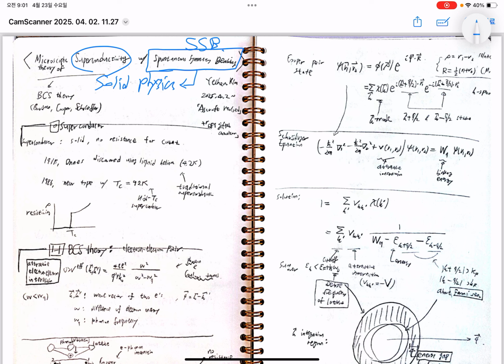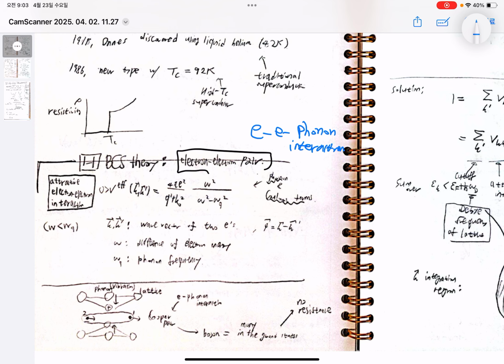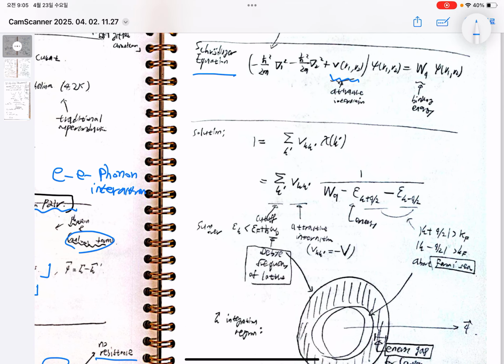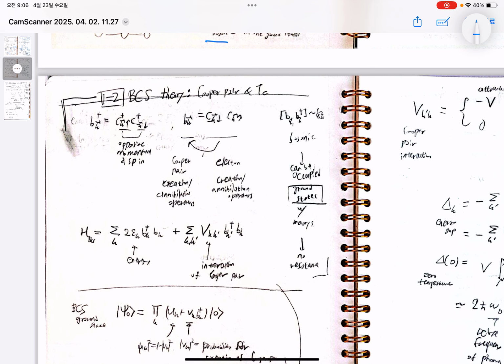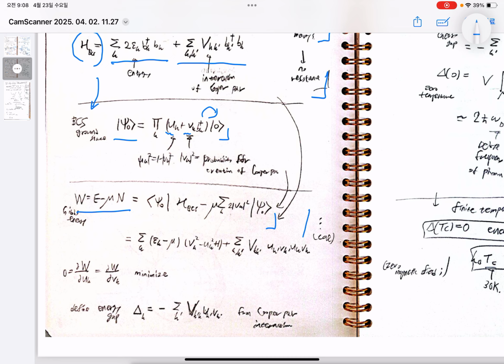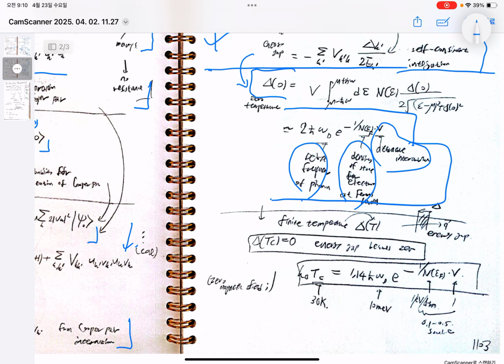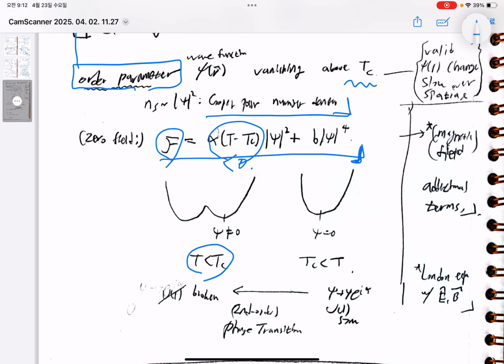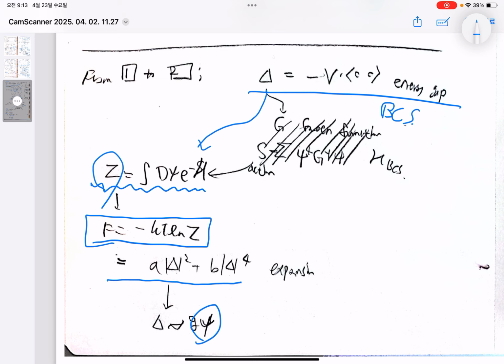Superconductivity: BCS and Ginzburg-Landau theory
Spontaneous symmetry breaking in solid state physics. Cooper pair from electorn-phonon interaction and critical temperature.